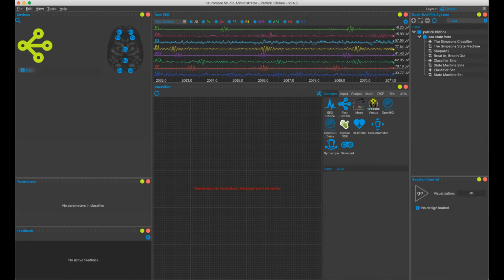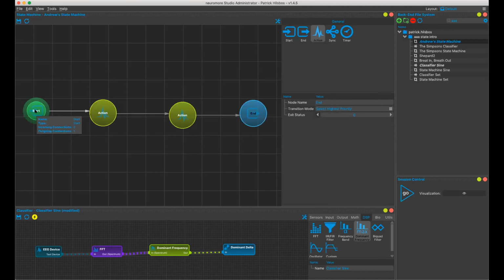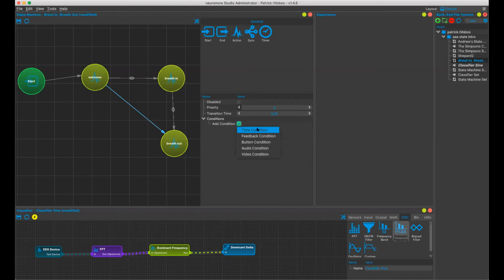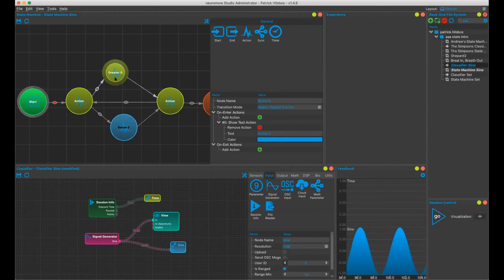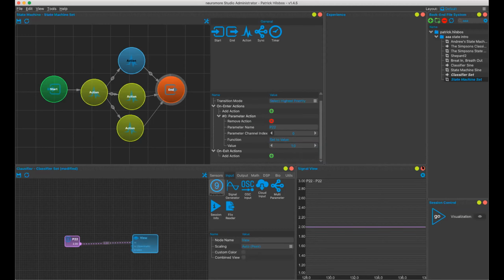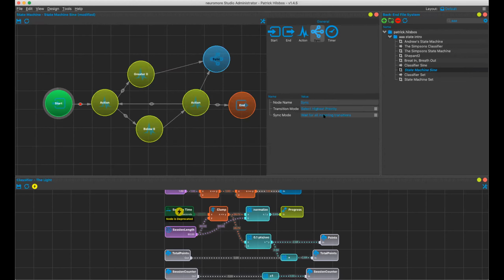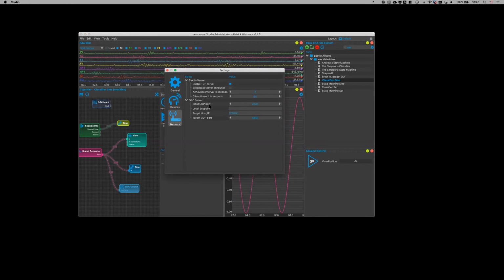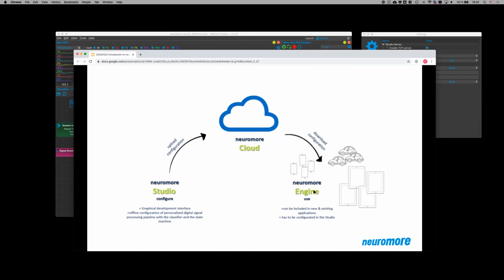20200521 neuromore QA State Machine